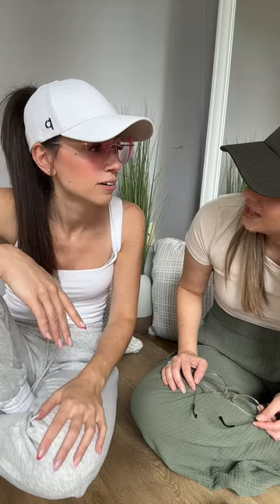Can I wear glasses with my Ponyback Hat?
Q: Can I wear glasses with my Ponyback Hat?
A: YES - Most people can wear glasses with their Ponyback cap, if the frames are really big you may need to slightly lift your brim. 😎 👓 🧢